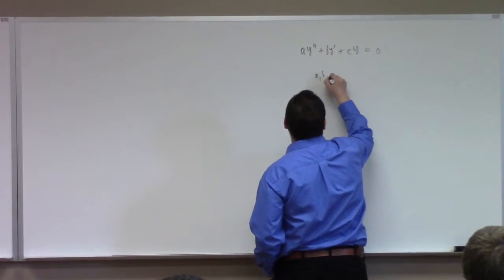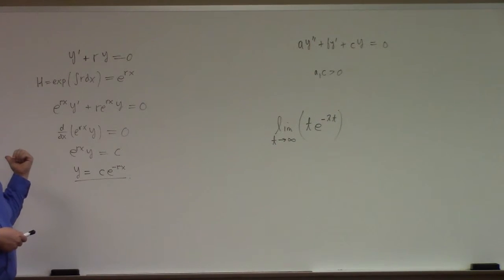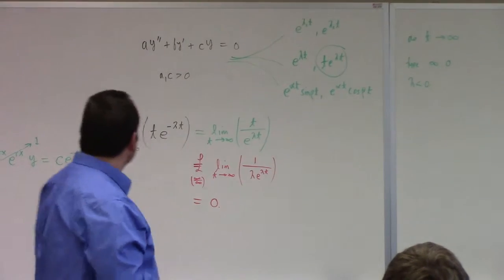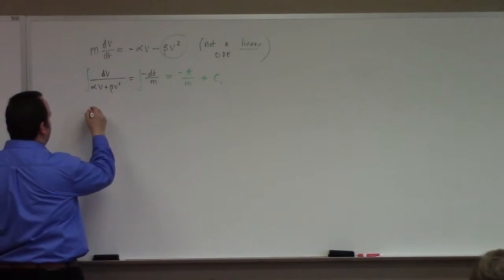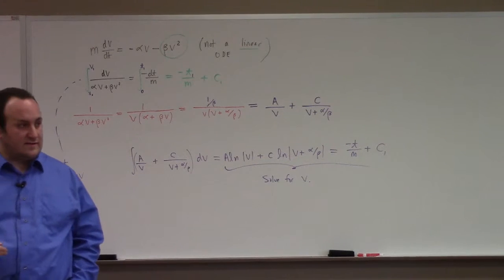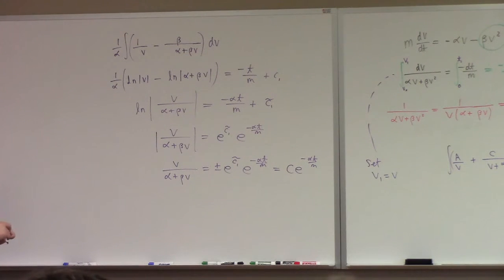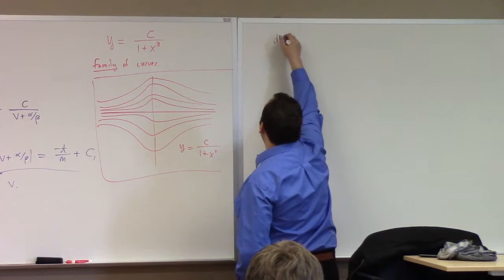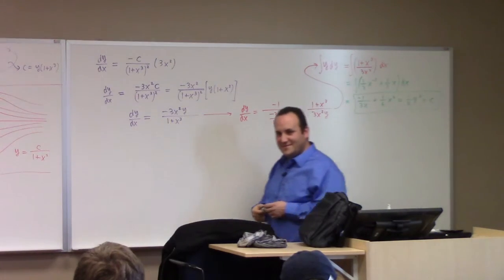Calculus II: sec1: help with DEqns homework, Feb 17